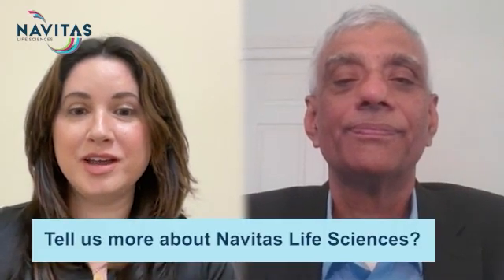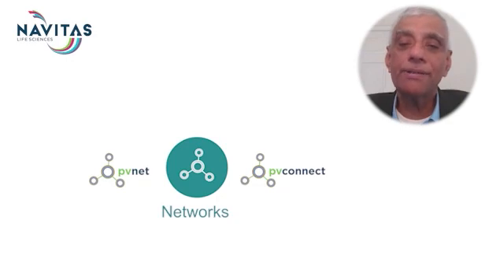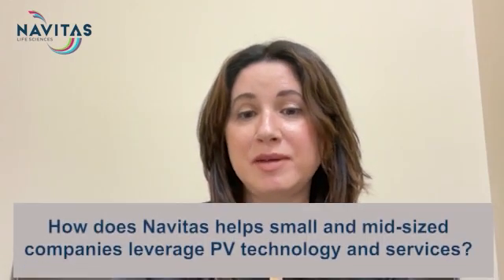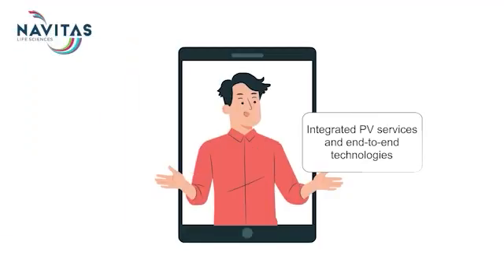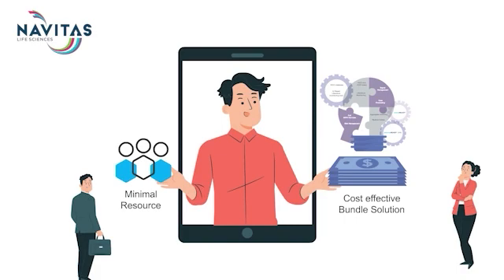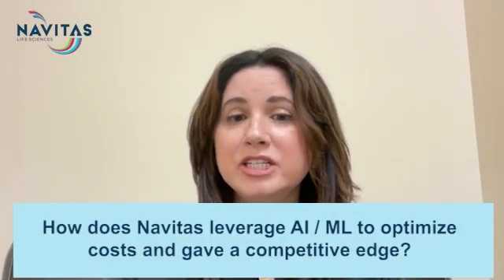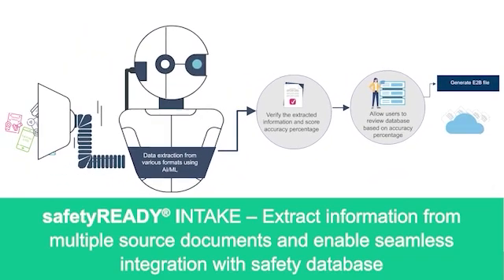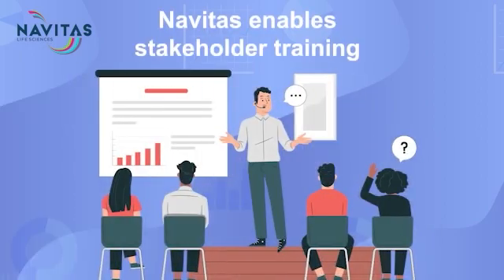Transform your PV processes with our end-to-end services & technology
Hear from Govind, Senior VP – Business Partner, Regulatory & PV Technology, Navitas Life Sciences, about how you can transform your processes across your PV value chain with Navitas’ technology and PV expertise.